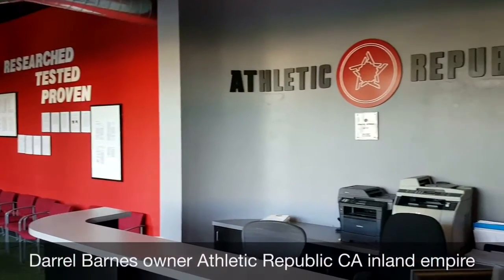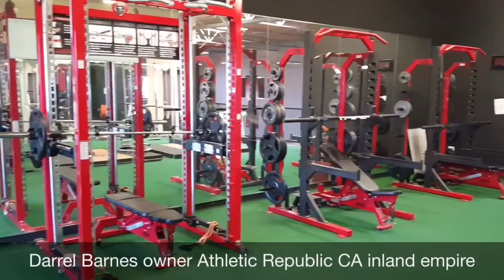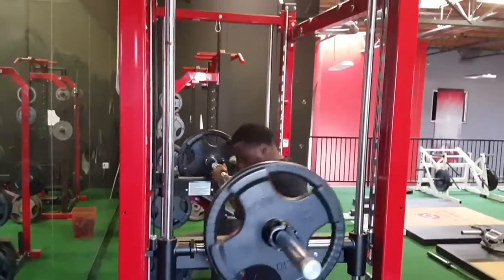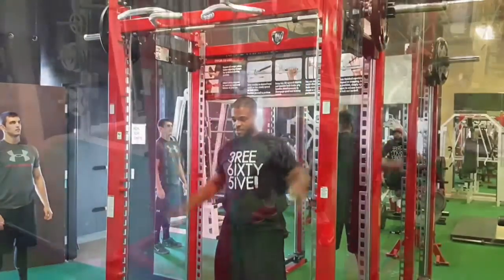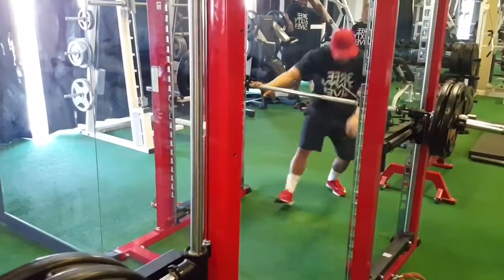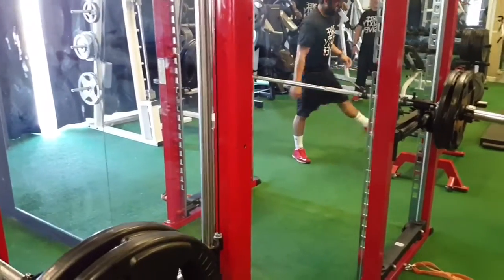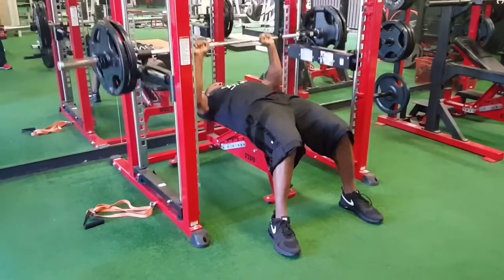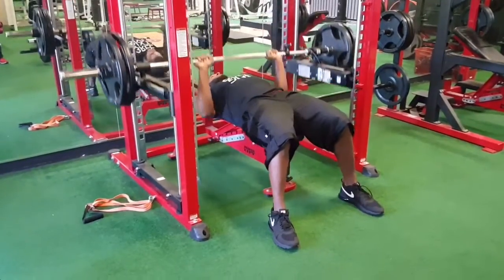XPT Testimonial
Darrel Barnes, owner of the Athletic Republic training facility in Rancho Cucamonga California, shares his experience with the XPT.